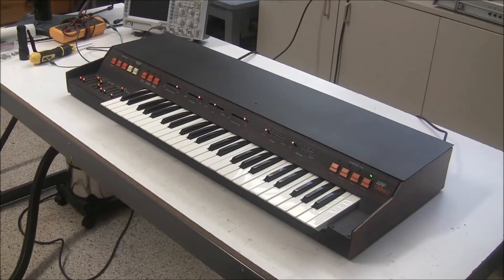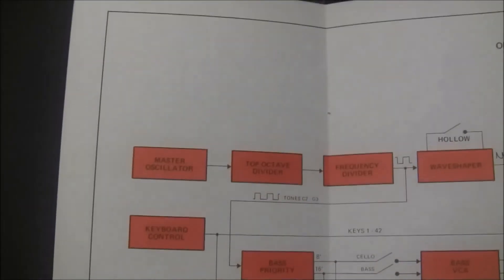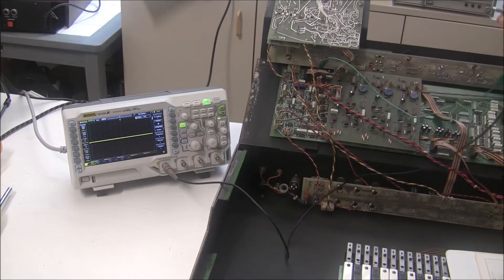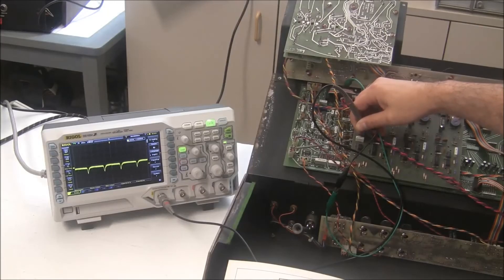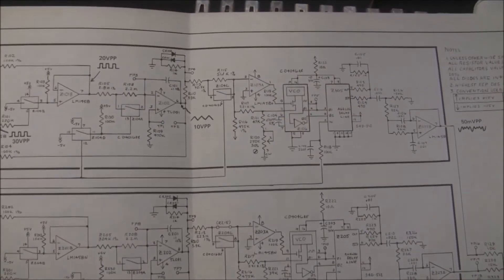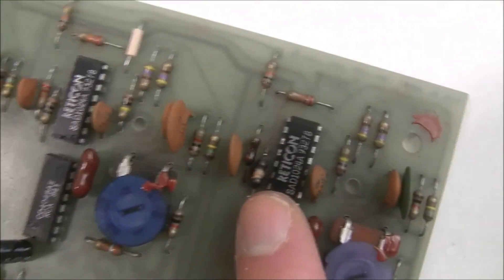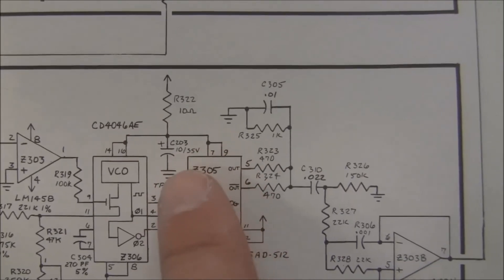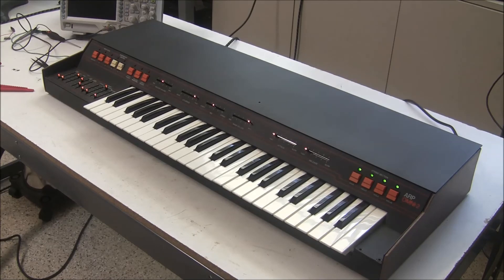Synthchaser #077 - ARP Omni 2 Phaser Repair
In wrapping up the restoration of an ARP Omni 2, I noticed the sound was ever so slightly off.  Together we track down the problem and repair the culprit delay line on the phaser board of the synthesizer.

Parts used in this video are available at my website.  I also repair and restore ARPs and other vintage synths for customers around the world.